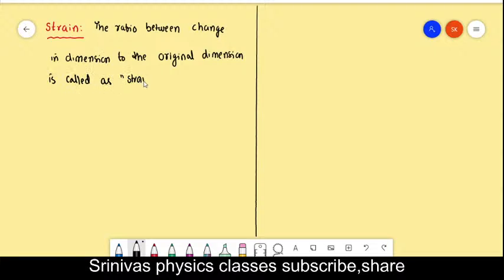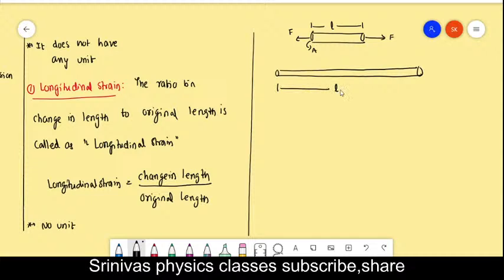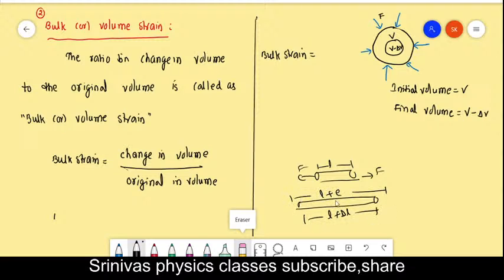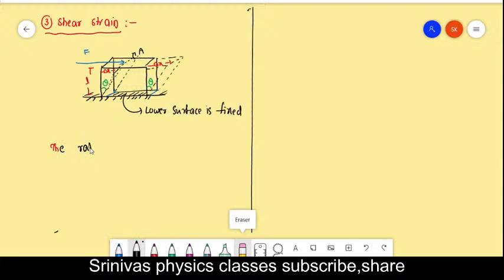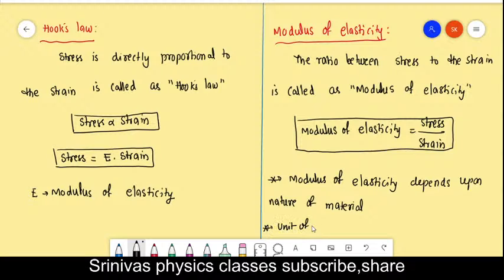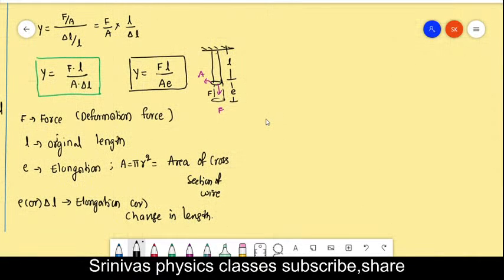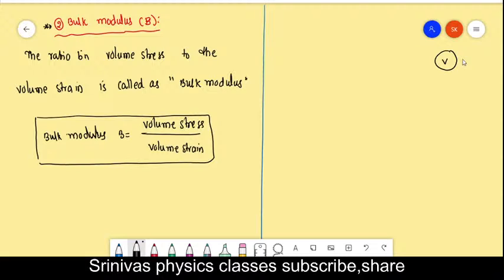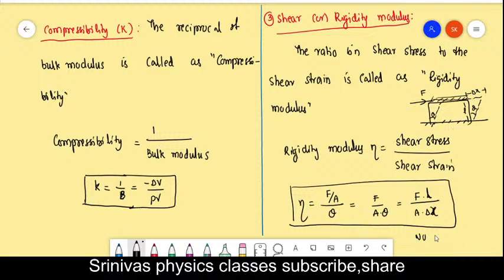Mechanical properties of solids class 11 physics part 2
Mechanical properties of solids class 11 physics